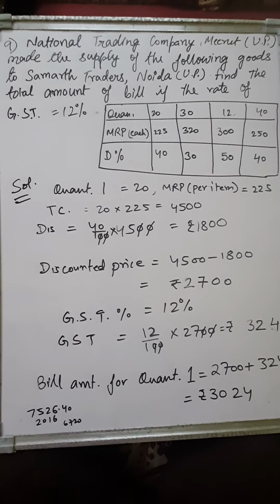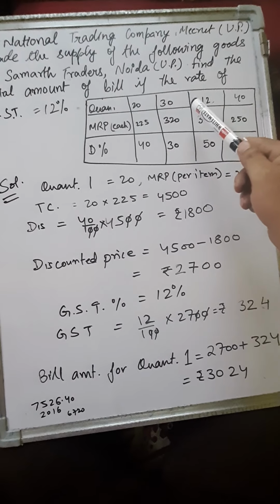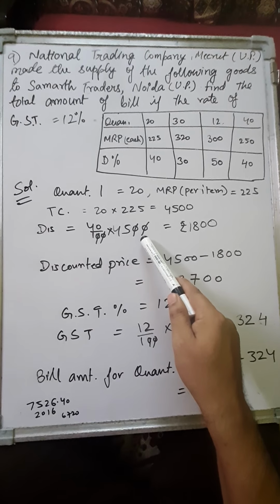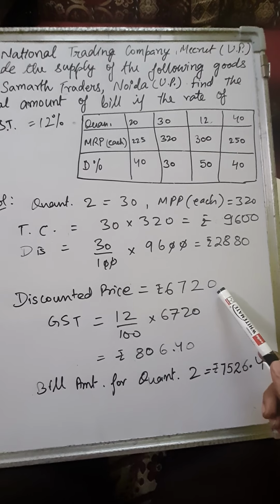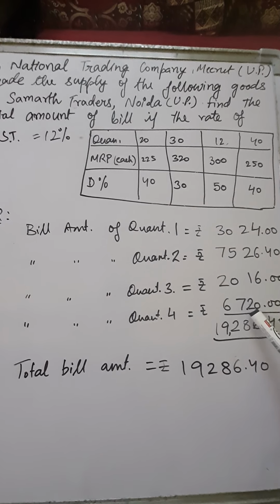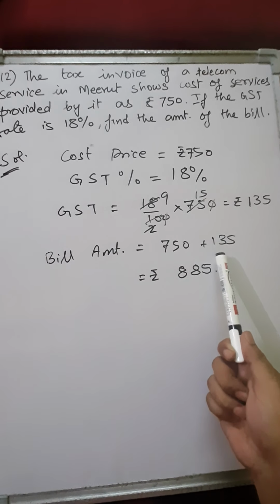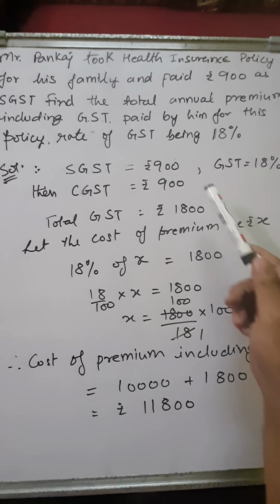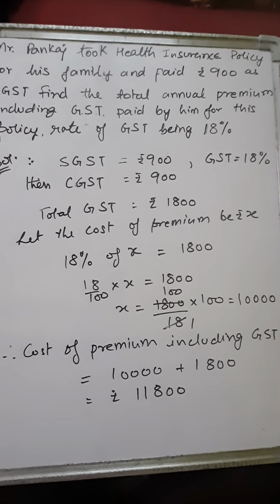Raza sir mhs topic:G.S.T.(part2)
Solution of more sums of gst.